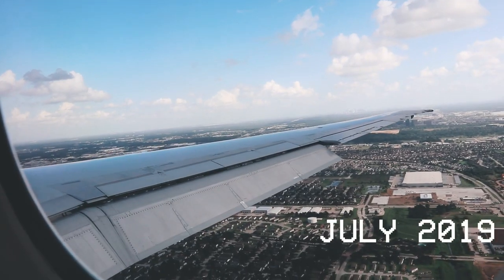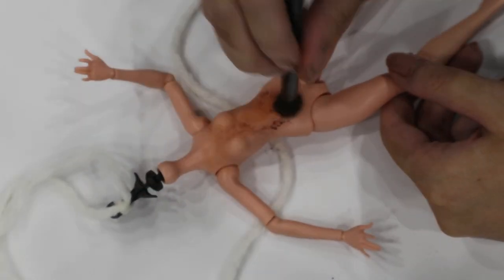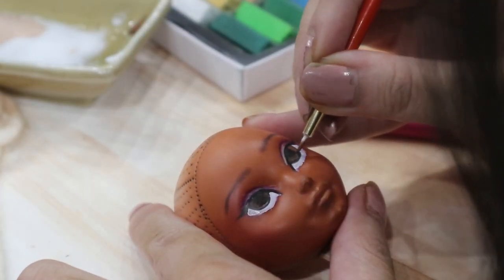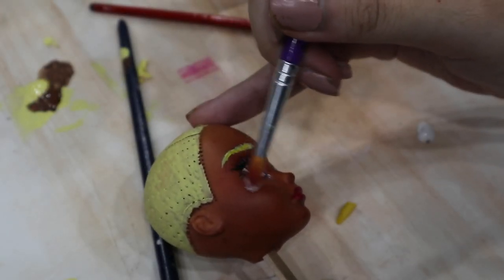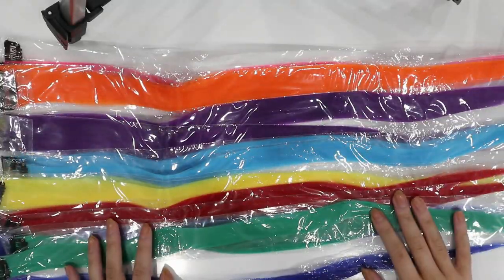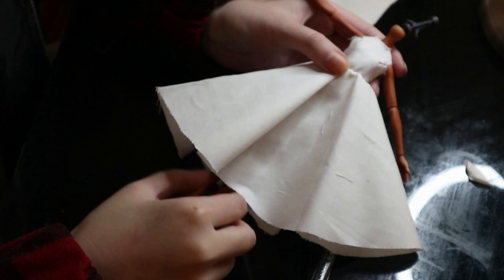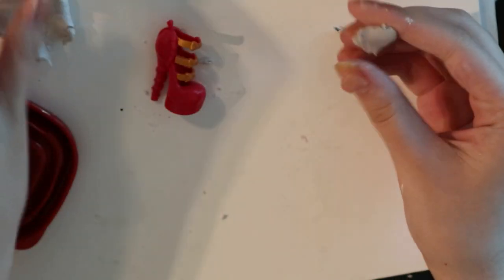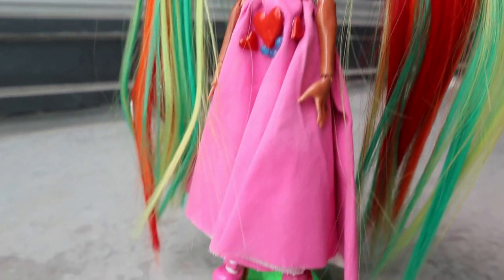I TURNED A KID'S DRAWING INTO A REAL DOLL (my first time doll repainting)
I've always wanted to try my hand at doll customization and what better way to start than by making my cousin her own custom doll... that SHE designed herself!